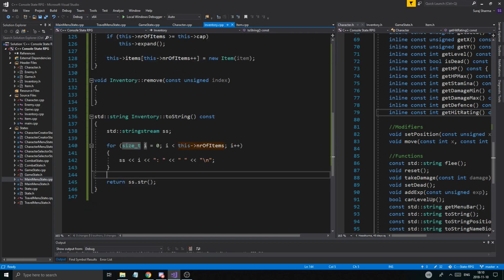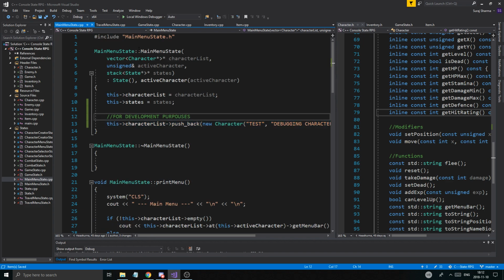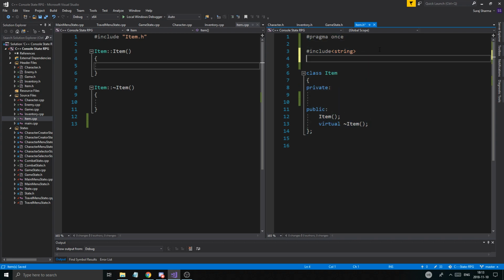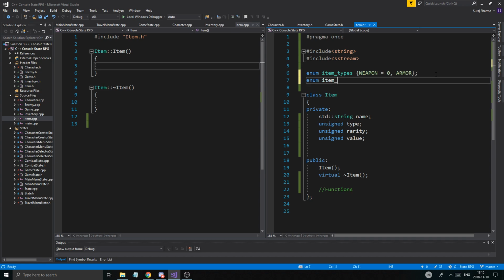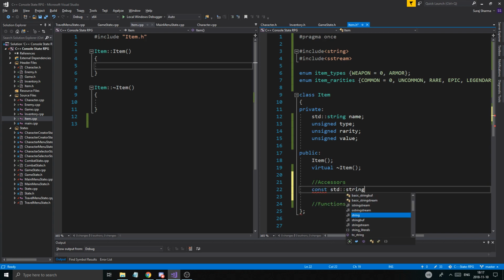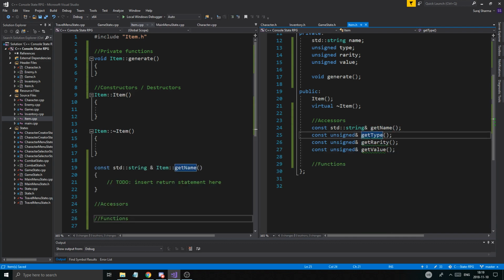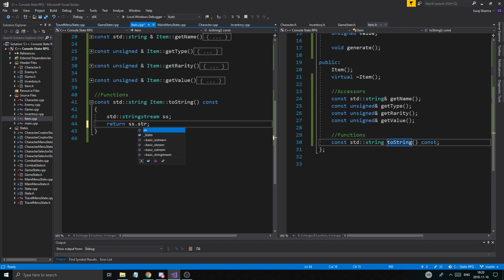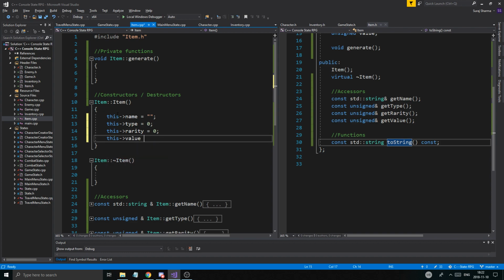C++ Game Development 2 | State RPG 35 | Item class and fixes